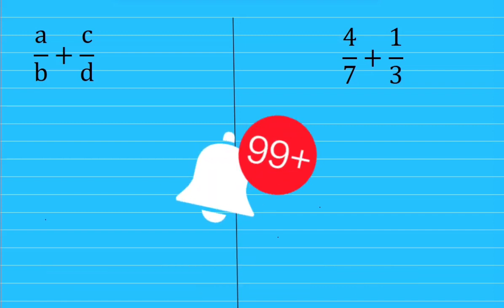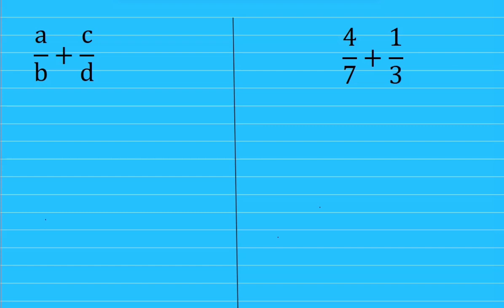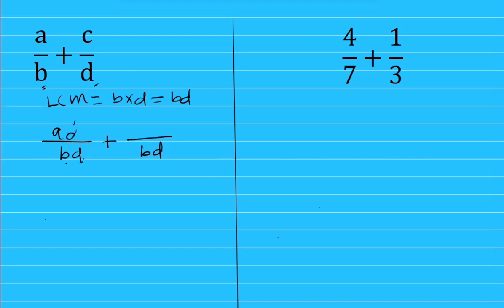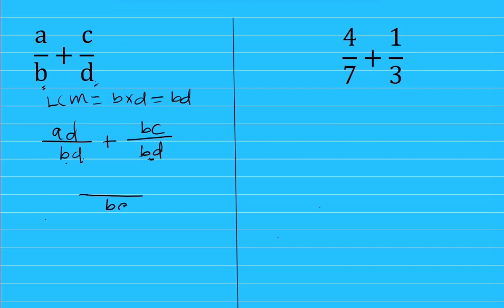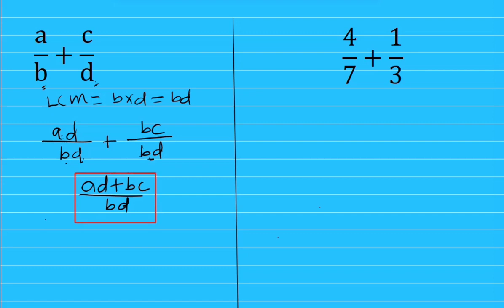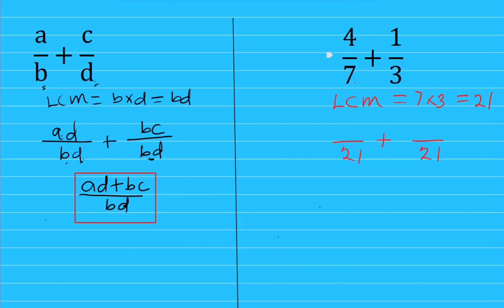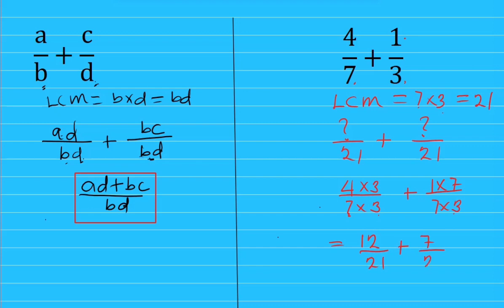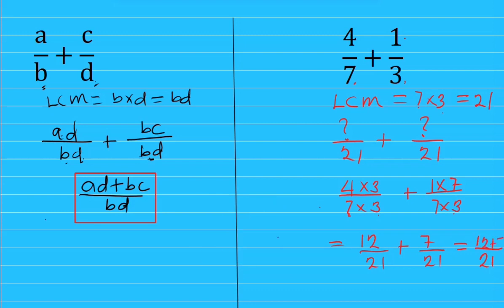Adding Fractions With Different Denominators | General Addition of Fractions - Amazing Maths Pro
Do you struggle with adding fractions? Don't worry, this video will break down the process into easy-to-follow steps, helping you conquer fraction addition like a pro!

In this comprehensive tutorial, we'll cover:

📚 Understanding Fractions: Refresh your knowledge of fraction terminology, including numerators, denominators, and equivalence.

🧮 Finding Common Denominators: Learn techniques to find the least common denominator (LCD), a crucial step for adding fractions with different denominators.

✏️ Converting Fractions: Practice converting fractions to equivalent forms with the LCD to prepare for addition.

➕ Addition of Like Fractions: Master the straightforward process of adding fractions with the same denominators.

➕ Addition of Unlike Fractions: Dive into the step-by-step method for adding fractions with different denominators, using the LCD.

🎯 Simplifying Fractions: Discover how to simplify the resulting fraction to its lowest terms after addition.

💯 Plenty of Examples: Reinforce your learning with numerous worked-out examples, covering a variety of fraction addition problems.

Whether you're a student struggling with fraction operations or an adult looking to refresh your math skills, this video has got you covered.